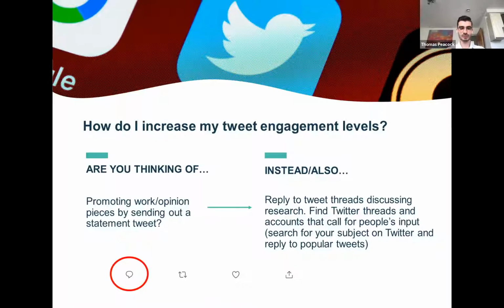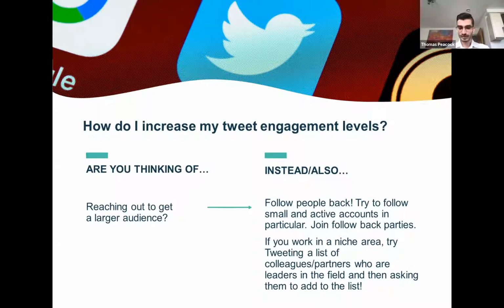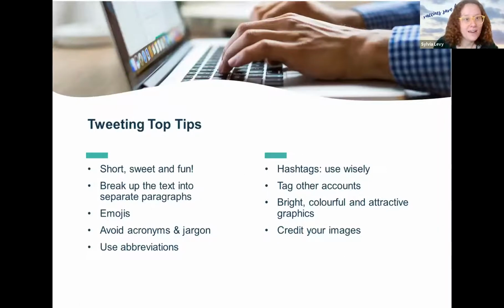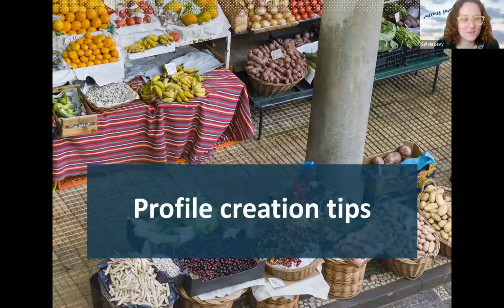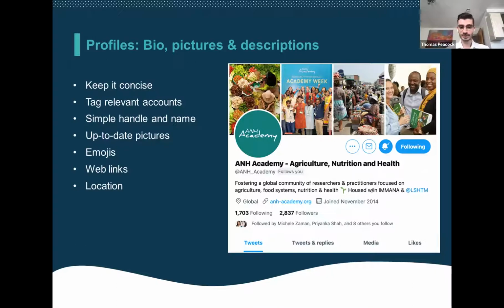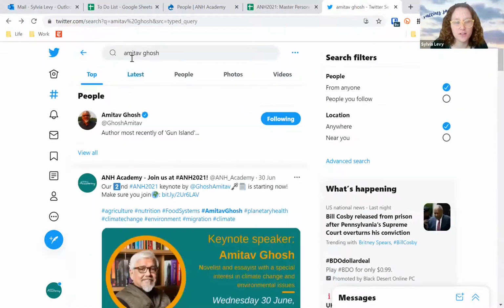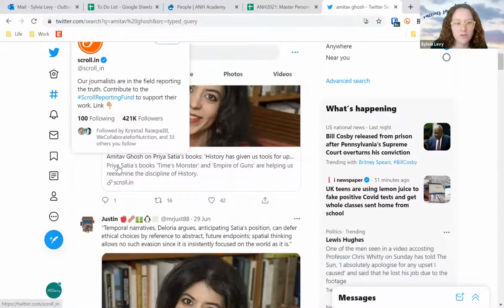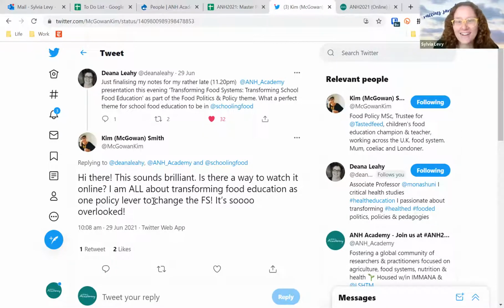ANH2021: Social media for ANH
Watch the recording of the ANH2021 social hangout: Social media for ANH

We began recording this session just a few minutes after it started, so please excuse the abrupt beginning!